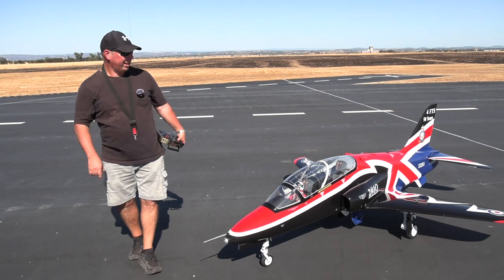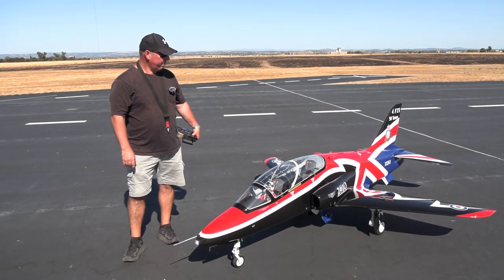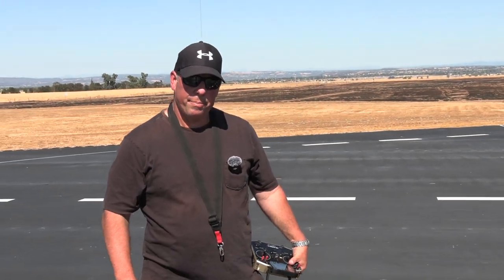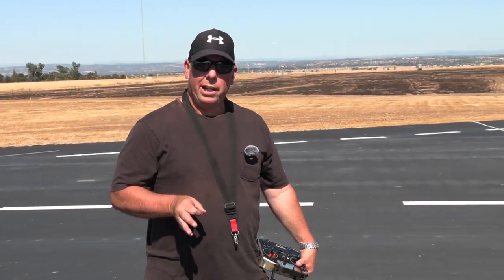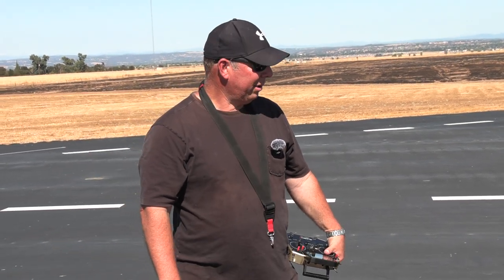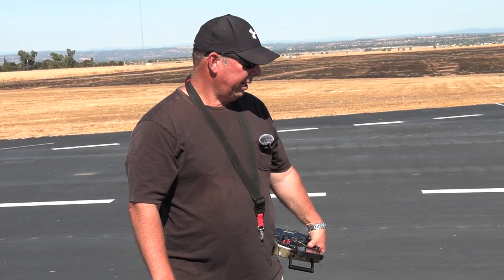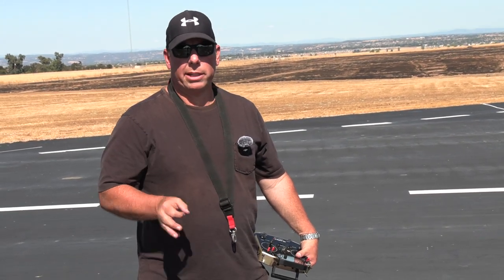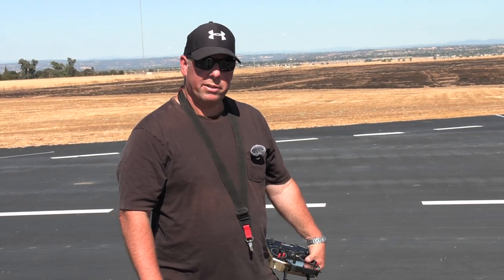RC Turbine Jet Bae Hawk by Carf Models MAIDEN FLIGHT scale 1:3.75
AMOS offers one of the best RC Airfields in California, a top-notch venue with a spirit of excellence! We are "home" to a lot of talented pilots, and a bunch of great members who are passionate about the craft and great to bump into out at the field, too. We are open all week, with free training on Wednesdays (sign up at AMOSRC.com) and we are especially invested in our youth - the next generation of pilots. Learn about the MAVRIX Youth Division on our website.

We host multiple events each year, always supporting and raising funds for key Non Profits like Wounded Warriors, Healing Heroes, Gigi’s Playhouse for Downs Syndrome and Placer Breast Cancer Foundation.
Plan to attend the next events, and come out to the field for FREE training anytime. (yes, we even provide the planes!)
Jets, 3D planes, Helicopters, Drones and more.

Our location: Amos Field 4015 E Catlett Rd Lincoln, CA 95648